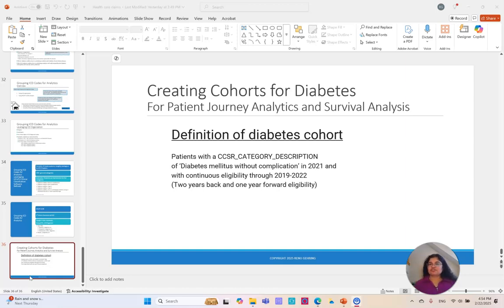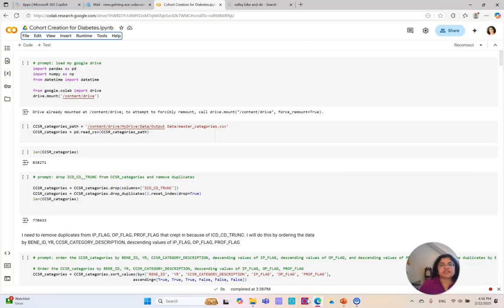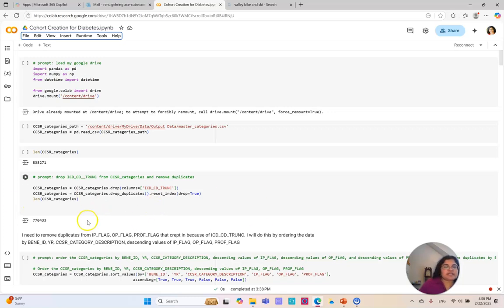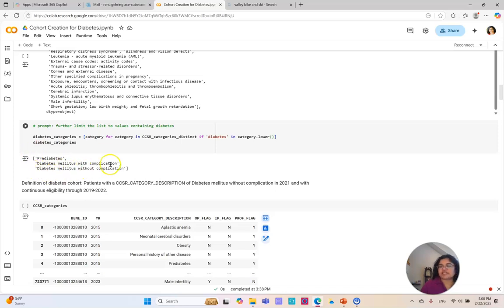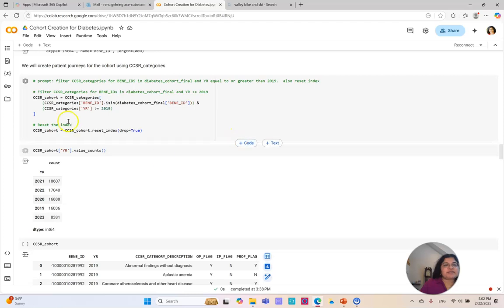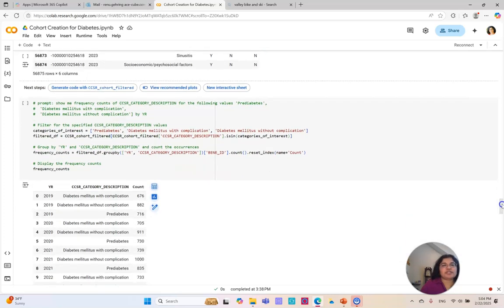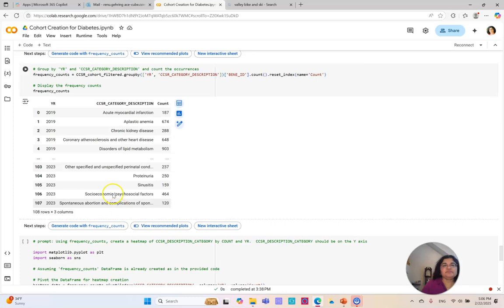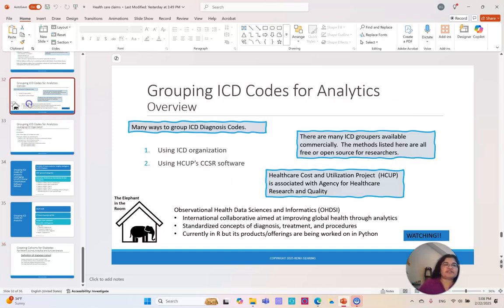Creating Cohort for Diabetes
Cohort creation, patiency journey analysis, continuous eligiblity, ICD 10 Diagnosis Codes, CCSR Categories